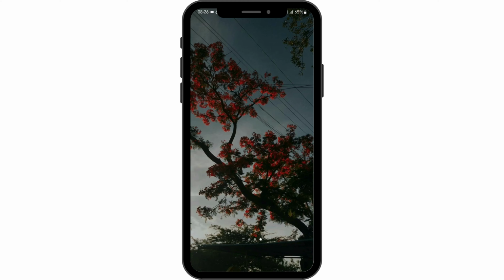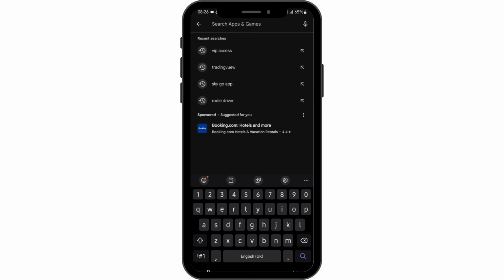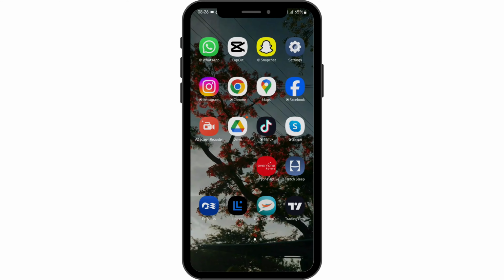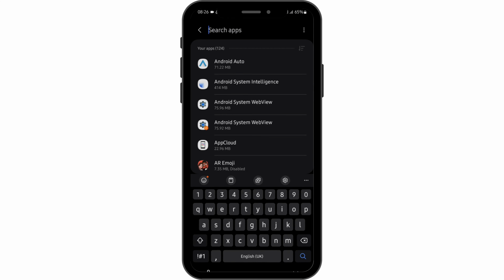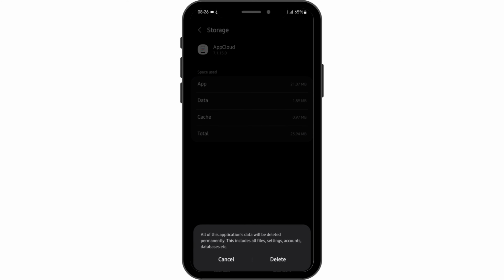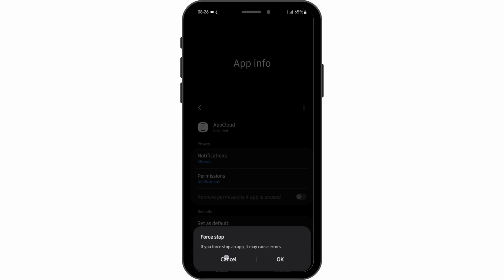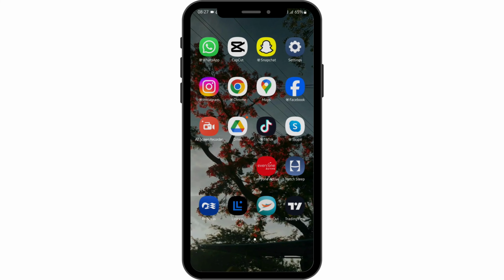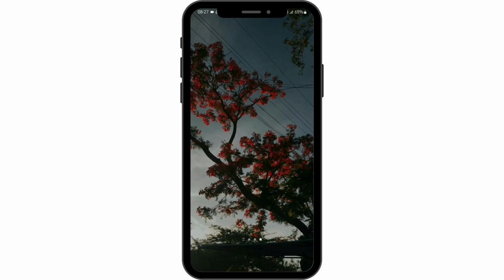CONFIRMED App Not Working: How to Fix Adidas CONFIRMED App Not Working (2024)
Experiencing issues with the Adidas CONFIRMED app? This video offers a detailed guide to troubleshoot and resolve common problems with the CONFIRMED app. Follow these steps to fix any issues and get back to securing your favorite sneaker drops.

Timestamps:
0:00 - Introduction
0:15 - Troubleshooting Adidas CONFIRMED App Issues